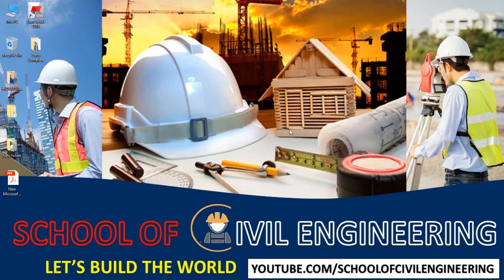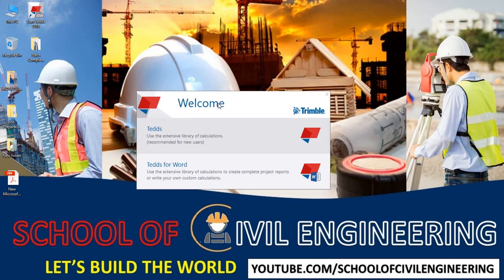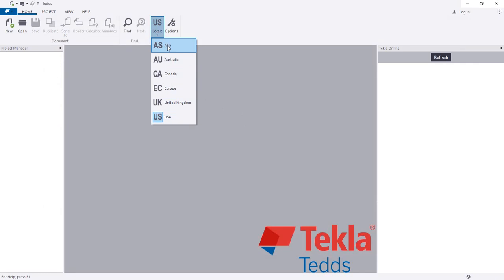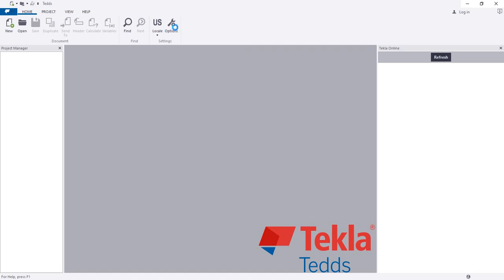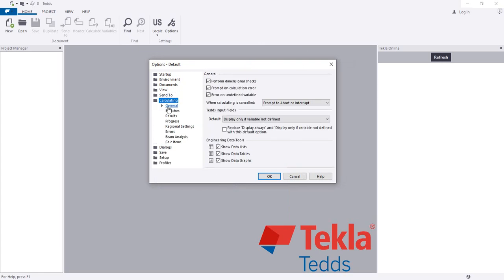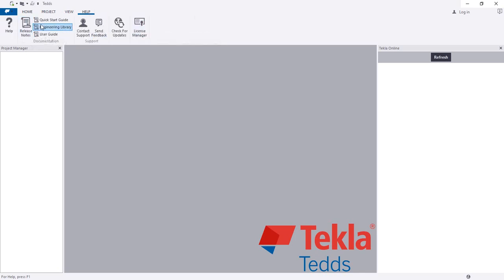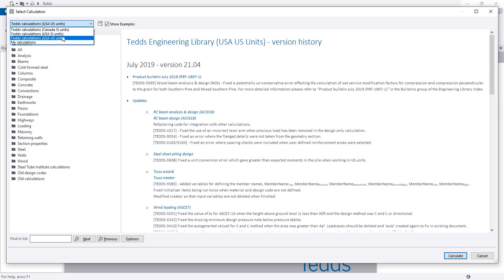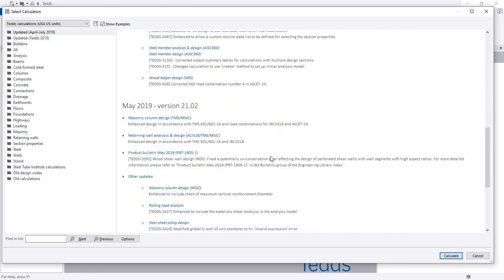Tekla Tedds tutorials for beginner | Introduction to Tekla Tedds | SOCE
Foundation Analysis and Design in Tekla